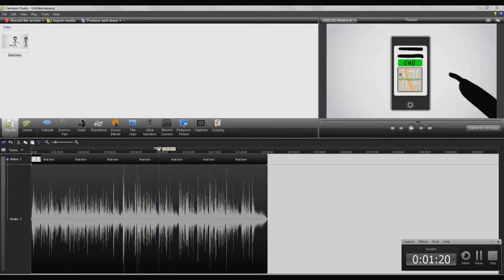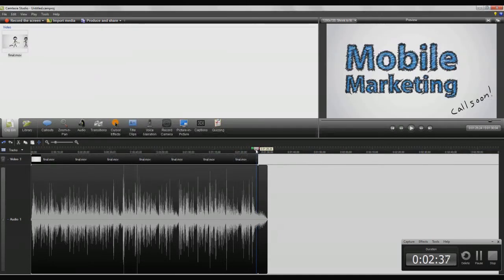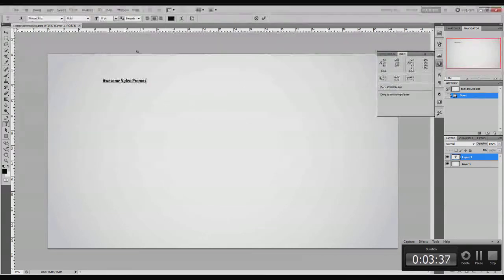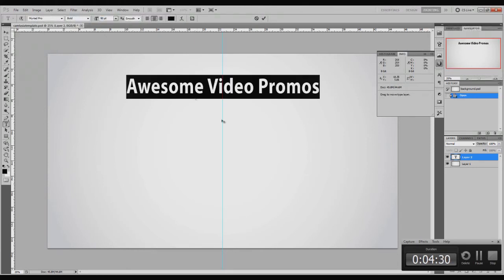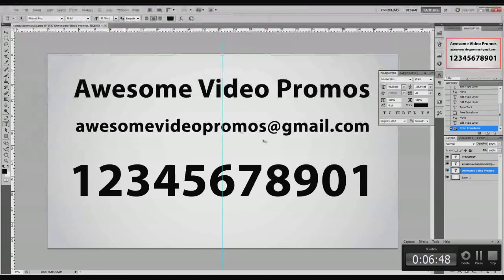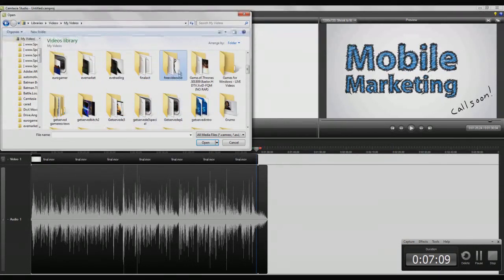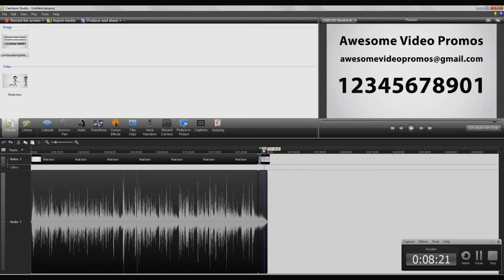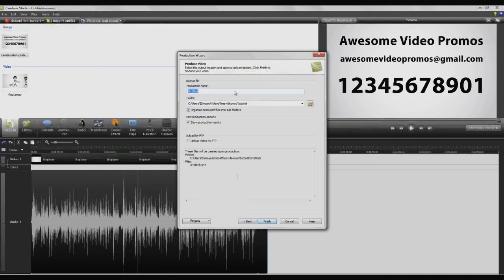AVP Free Mobile Marketing Video Tutorial: Camtasia